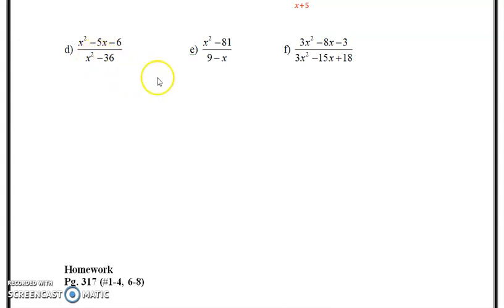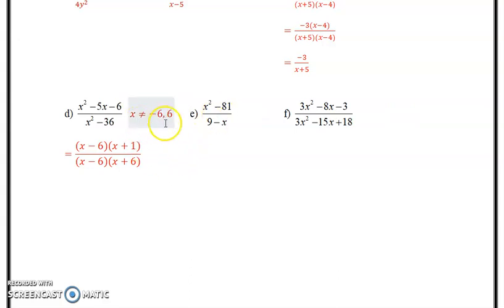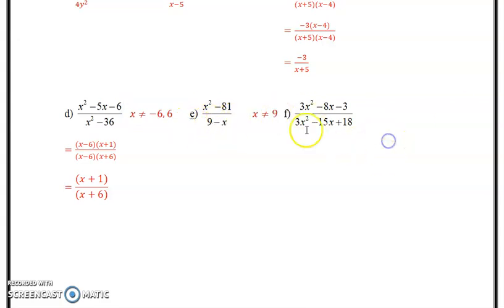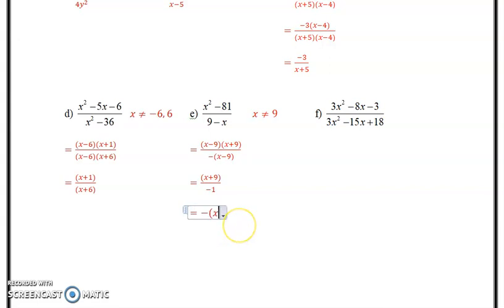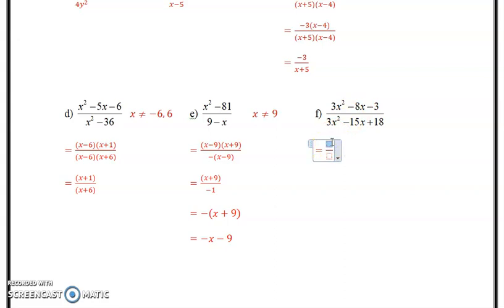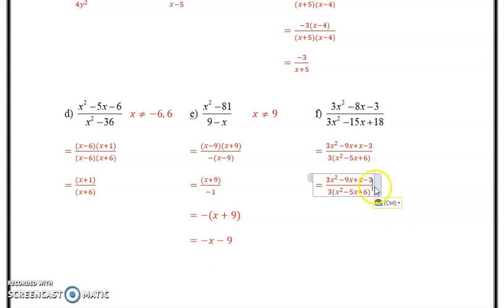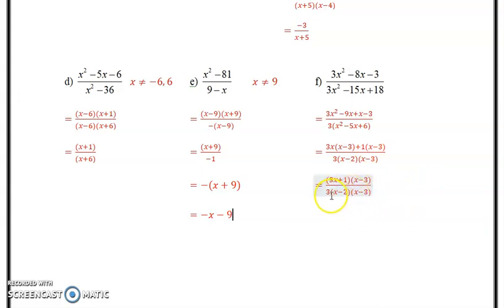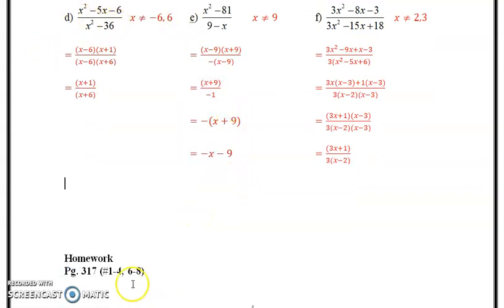6.1 part b